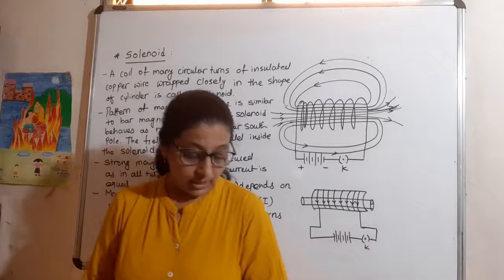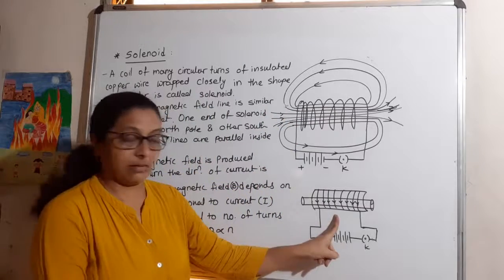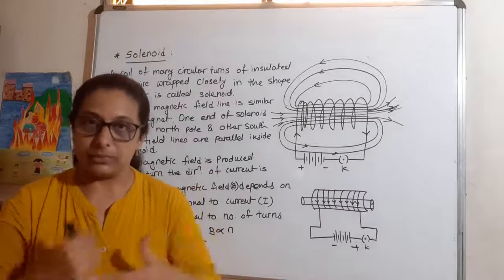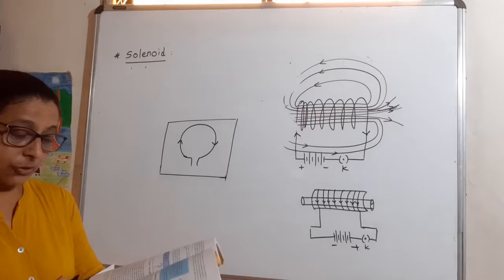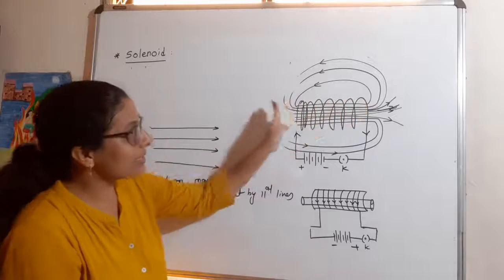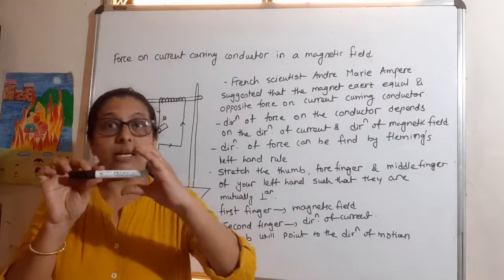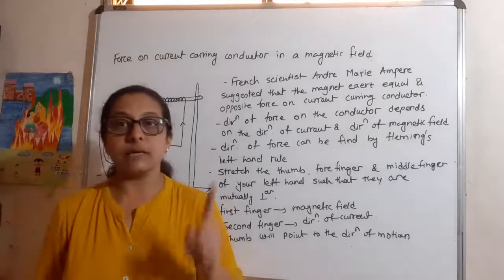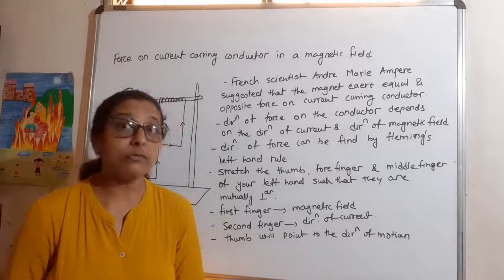10th science chapter 13